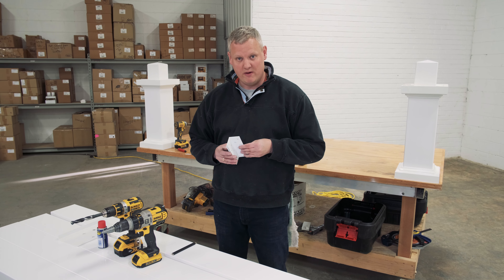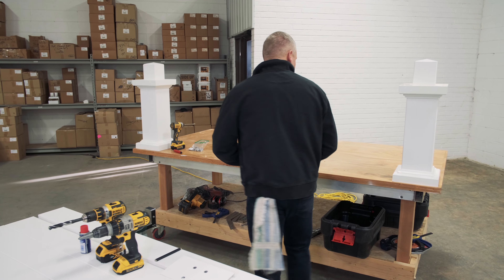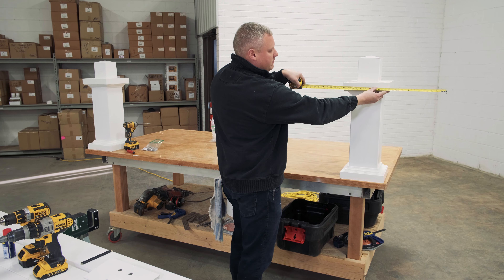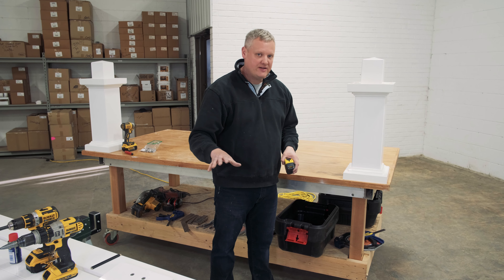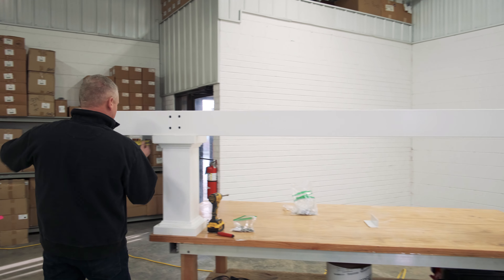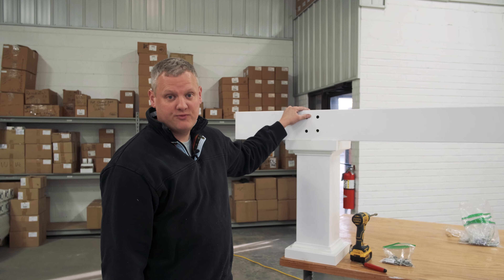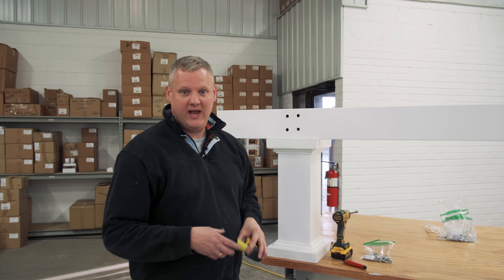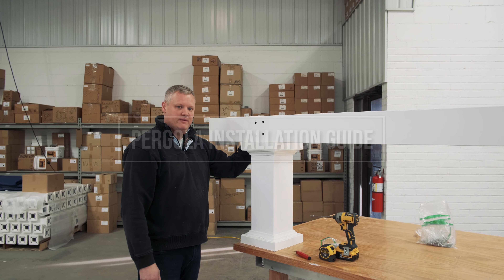Step 5 Install Beams Traditional Method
This video shows how to install your pergola beams using the traditional 4-hole method. If you purchased beam attachment brackets hit your browser's back button and select the Step 5 with Beam Attachment Brackets video.